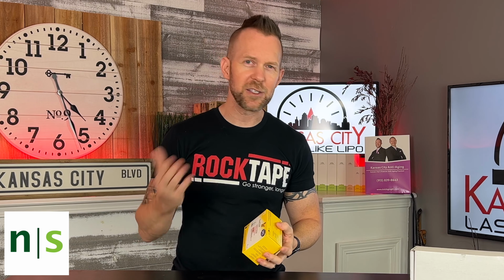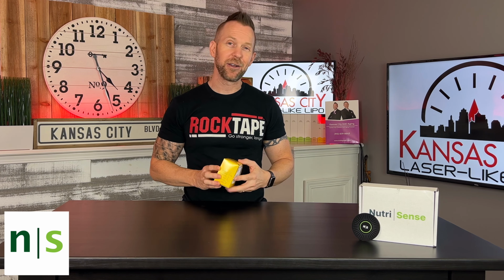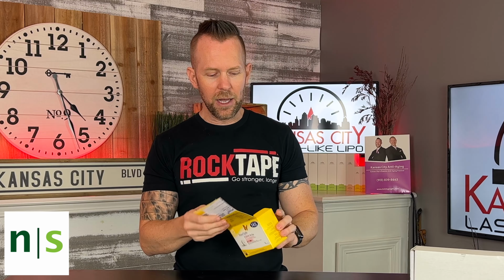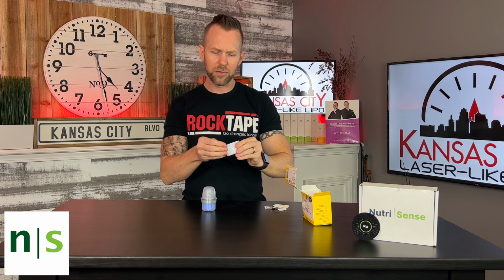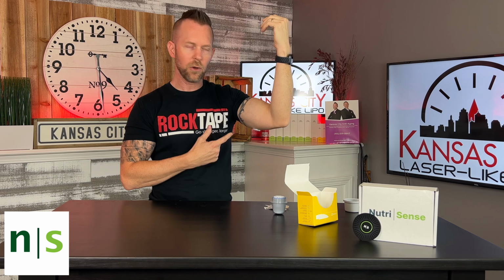NutriSense CGM | How to Apply | Benefits of NutriSense | Kansas City Laser-Like Lipo®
Dr. Jeremy Landry, D.C. with Kansas City Laser-Like Lipo® explains what NutriSense is, how to apply NutriSense CGM according to NutriSense, and the benefits of using NutriSense. When you join NutriSense, you'll receive a continuous glucose monitor (CGM) that tracks your glucose 24/7. NutriSense programs offer expert guidance to help you interpret that data to reach your full health potential.

Directly from NutriSense.io: "Analyze in real-time how your blood glucose levels respond to food, exercise, stress, and sleep with NutriSense. Experiment with eating windows, workout regimens, and macronutrient balance. NutriSense arms you with the tools to understand what makes your body tick and make changes that work for you. A CGM is a small device that stays on the back of your arm and measures your glucose values 24/7.

CGMs are painless and can be worn in the shower, while working out, and while doing your normal daily activities.

After you join the NutriSense app is free to use forever, even if you decide to cancel, so you won't lose access to your data. Track all aspects of your lifestyle in one place:

Real-Time Glucose Tracking
Meal Composition Data
Fasting and Meal Timing
Physical Activity and Exercise Routines
Stress and Sleep
Habits and Routines"